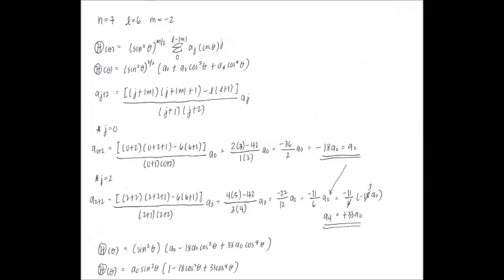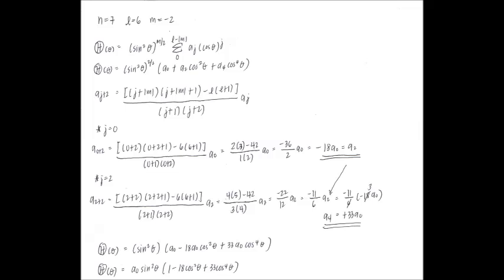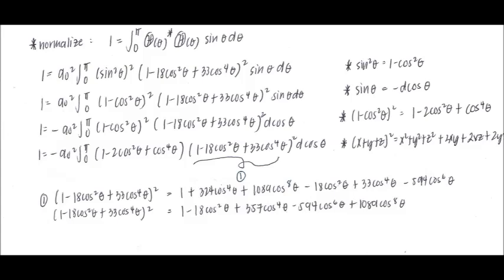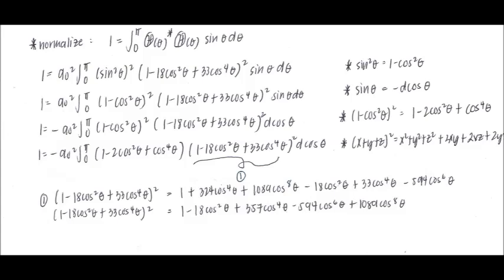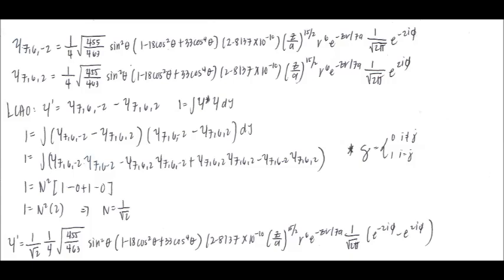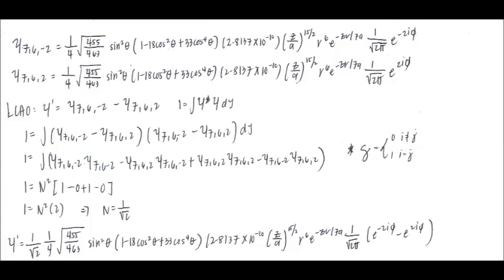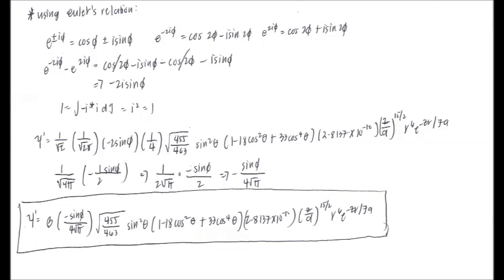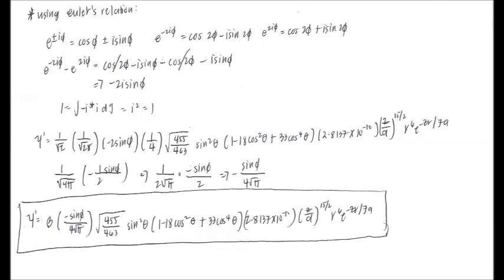PHYCHEM 3 i ORBITAL -2 -2 -1/2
Johnester Maniego
BS- Chemistry IV-1
Phychem 3